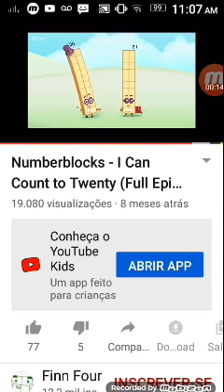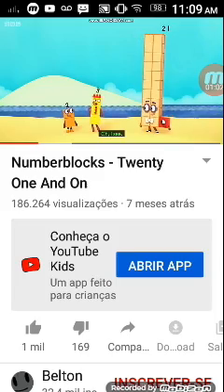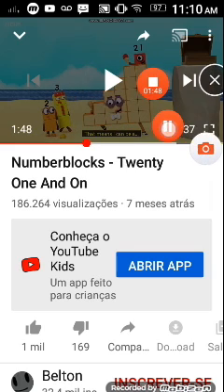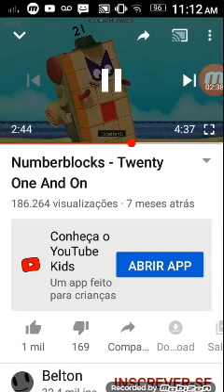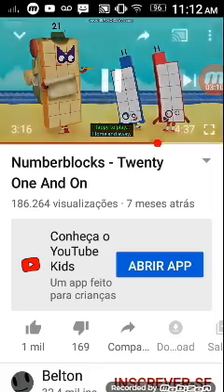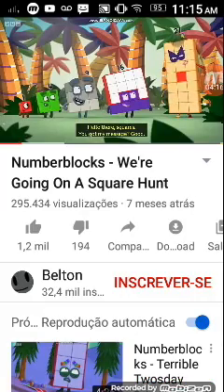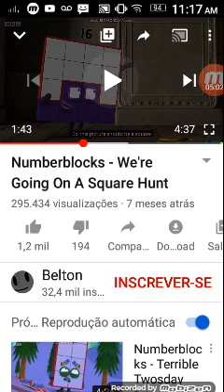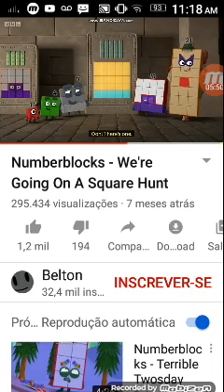Numberblocks porém somente quando o 21 está na tela